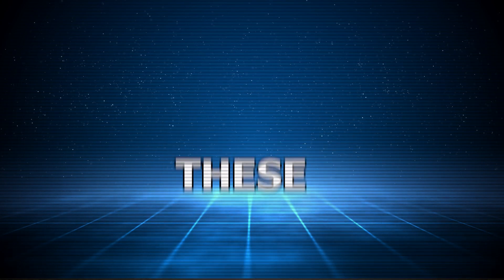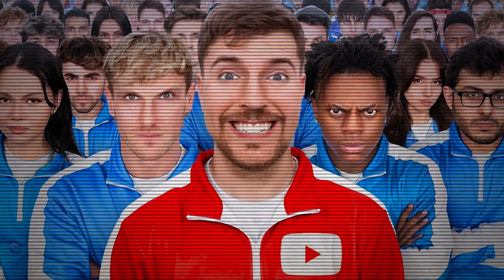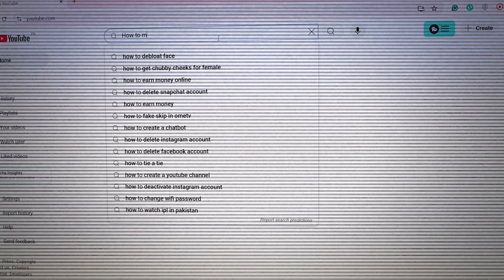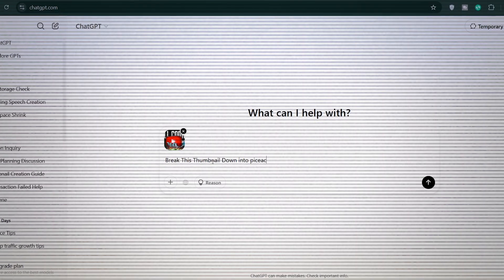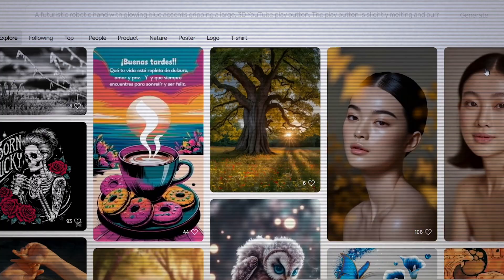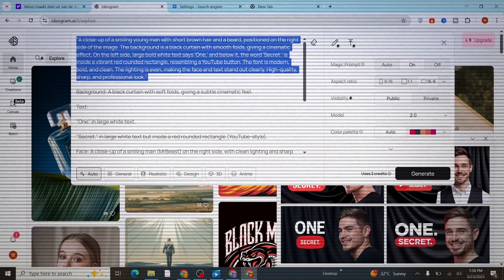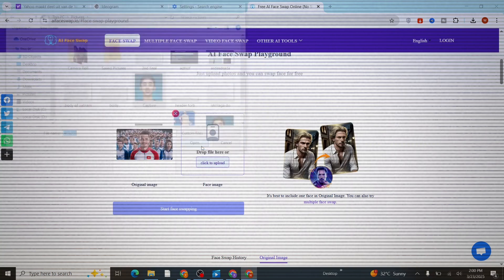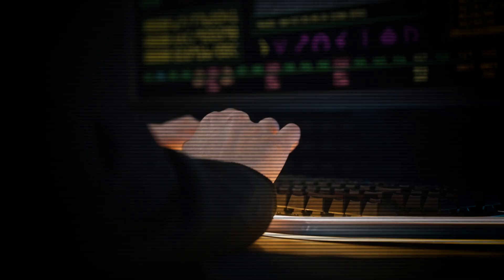Create Viral AI Thumbnails In Just 5 Minutes Easily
v Make Viral Thumbnails using AI for Free || Full Tutorial || Deepmindai

AI Free thumbnails generator Learn how to create eye-catching YouTube thumbnails with this step-by-step guide! In this video, I’ll walk you through the process of designing stunning thumbnails that grab attention and increase your video views. Whether you're a beginner or just want to improve your thumbnail game, this tutorial will show you the best techniques to make your YouTube videos stand out in 2025!
What You'll Learn:

How to design custom thumbnails using free tools

Tips for creating thumbnails that attract clicks

Best practices for YouTube thumbnail size and formatting

Bonus tips for branding your thumbnails and channel

"In this video, I'll show you how to create amazing YouTube thumbnails that grab attention and get you more views! Learn my easy-to-follow design process using free tools."
We'll cover everything from choosing the right images and fonts to using free online tools like Canva to create eye-catching designs. I'll also share my top tips for making your thumbnails stand out from the competition and avoid common mistakes
By the end of this tutorial, you'll be able to create professional-looking YouTube thumbnails that attract more viewers, increase your click-through rate, and grow your channel

I will also be covering everything from choosing the right images and fonts to using free online tools like AI to create eye-catching designs. I'll also share my top tips for making your thumbnails stand out from the competition and avoid common mistakes.

Specifically, you'll learn:

How to choose the right images for your thumbnails

The best fonts to use for maximum impact

How to use AI to create professional-looking designs (free!)

My top tips for making your thumbnails stand out

Common thumbnail mistakes to avoid

how to make youtube thumbnail on phone,youtube thumbnail maker free,youtube thumbnail size,youtube thumbnail maker

thumbnail course
thumbnail material pack
tubebuddy, how to get more views, how to get more subscribers, how to grow on YouTube, YouTube keyword research, YouTube titles, YouTube Thumbnails, CTR, Watchtime, thumbnail designs, thumbnail ideas, how to make thumbnails like mrbeast, thumbnails that get clicks, how to make a thumbnail for youtube videos, mrbeast thumbnail, youtube thumbnails, 11 thumbnail design hacks, thumbnail design photoshop hacks, thumbnails on youtube, how to make the best youtube thumbnail
thumbnail editing
thumbnail pack
how to thumbnail youtube videos
how to thumbnail youtube videos on phone
how to thumb
how to thumbnail in short video
Make Amazing YouTube Thumbnails... In Under 3 Minutes!